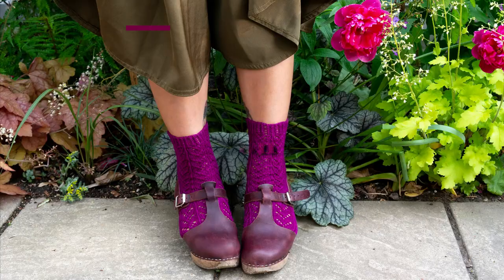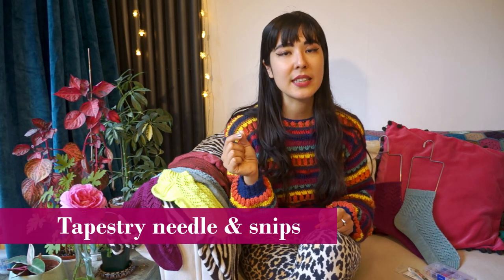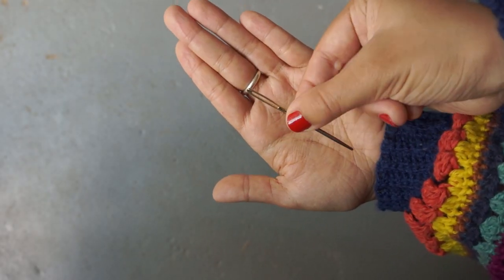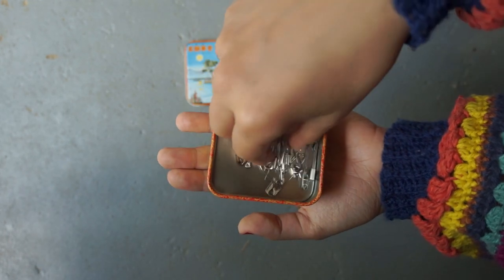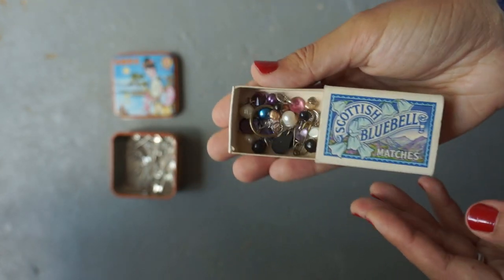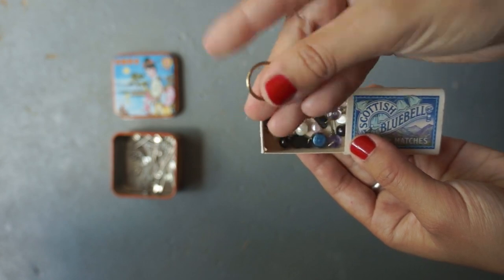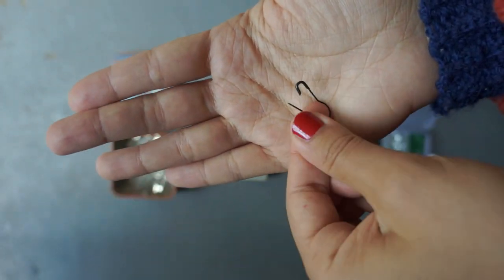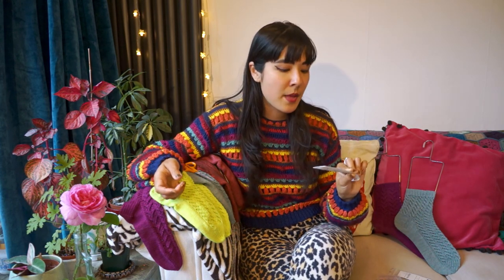SOCK KNITTING: BEST TOOLS & EQUIPMENT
Are you ready to knit a sock, but not sure where to get started? There's so much choice in knitting tools on the market and it can be quite overwhelming! This video outlines the equipment you'll need to get knitting socks. I advise on what to look for when choosing your equipment & knitting needles, and make suggestions for re-purposing equipment that you might already have at home in your sewing kit, mending basket or knitting bag. Remember - at the end of the day, knitting is so individual that you'll soon find your own preferred way of doing things - and make plenty of discoveries along the way!

Sock knitters: Do you have a favourite tool or a particularly well-loved piece of equipment that you'd recommend?  Is there an ergonomic product design on the market that REALLY works?

My sock designs are available to download as .pdf patterns

*Fiskars embroidery scissors

*Tapestry (yarn) needles

*Safety pins

*Coil-less safety pins

*Bulb safety pin stitch markers

*Flexible tape measure

*Retractable soft tape measure

*Basic bamboo Double-Pointed Needle set - 2.25mm/US1 Bamboo DPNs

*Wooden double-pointed needle set with sharp tips - 2.5mm/US1.5 Knitter's Pride Dreamz (KnitPro) wooden DPNs

*Metal double-pointed needles with very slick coating - 2.5mm Hiya Hiya Sharps double-pointed knitting needles tape measure

*Bamboo circular needles: I recommend 80cm/32" length. I like the Japanese brand KA Seeknit

The Crimson Stitchery: making all that's beautiful and useful
Making and mending in London, UK
Hosted by Anushka. (Music is by me!)